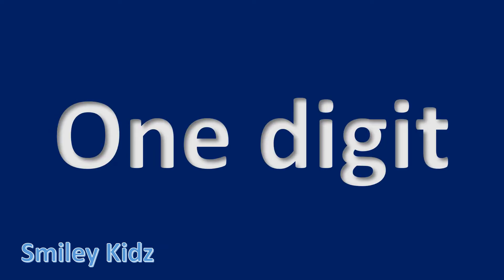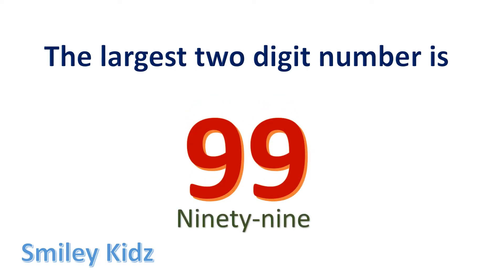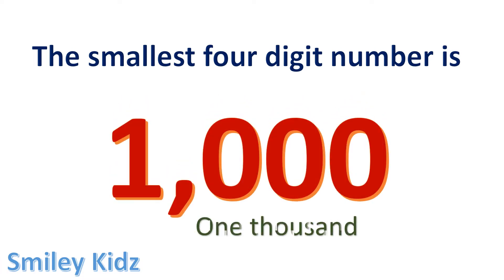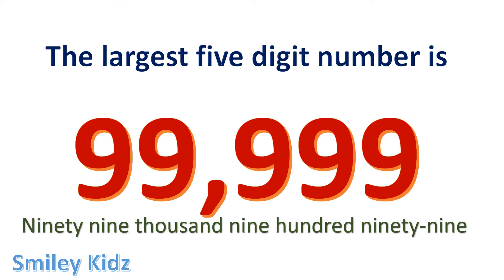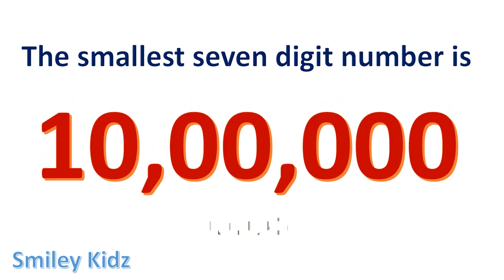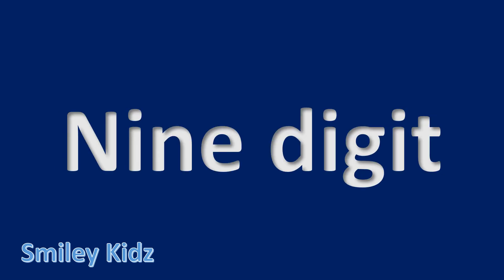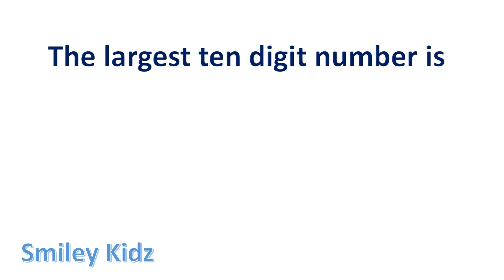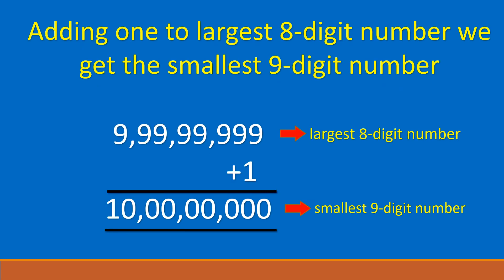Large Numbers || Largest and smallest numbers up to 10-digit